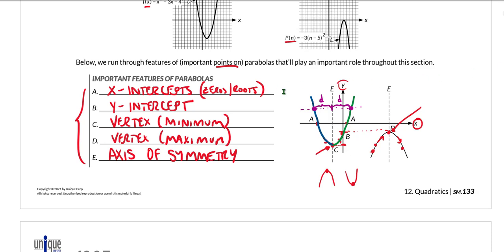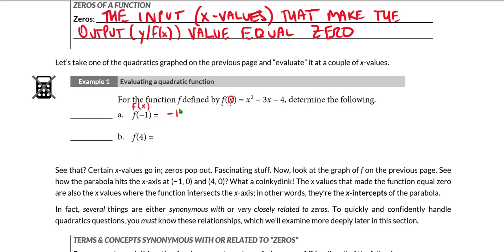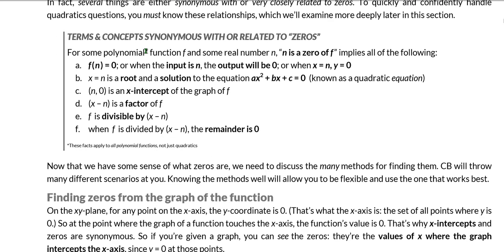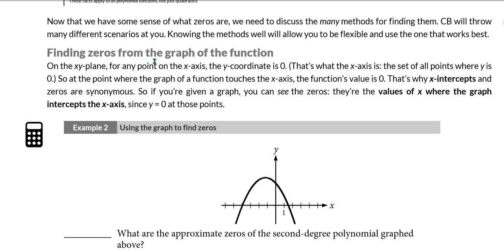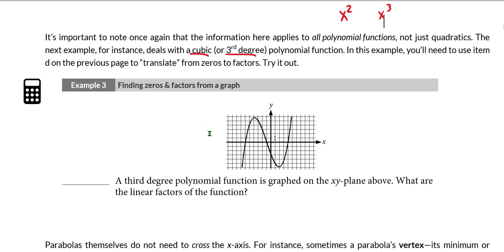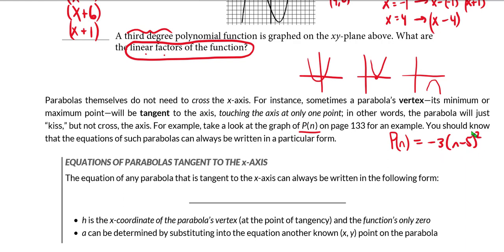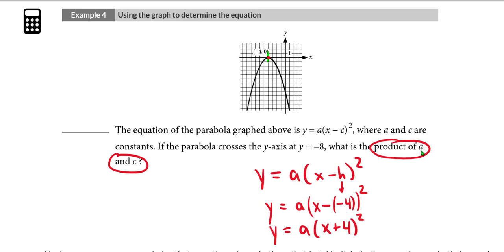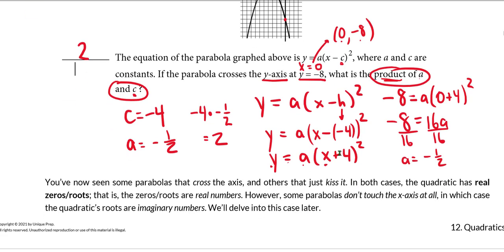SAT Math 12: Quadratics Part 2 (Intro to zeros & using a graph to find zeros)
In Part 2 of Quadratics, we start our (long) discussion of ZEROS—what that term means & how it relates to some other quadratics concepts. We also talk about how we find zeros from a function's graph, given that (real) zeros correspond to the x-intercepts of the graph. NOTE: All info in this video applies to the DIGITAL SAT, but there are some points to keep in mind. Calculators are now allowed on ALL math questions (a Desmos calculator is built in to the testing app) and the “grid ins” (self-produced response questions) now allow for a wider range of answers (up to 5 digits, negative numbers, etc). Regarding calculator use, we recommend students continue to attempt the “no calculator” questions in our manual without a calculator, but if they feel they must use one, they certainly can. As for the grid-ins, those in our manual abide by the paper test rules, not the DSAT ones.

SECTIONS
12.3 Zeros
-Finding zeros using the graph of a function
PAGES
SM.134-135
EXAMPLES
1-4
CONTENTS
00:00 - Introduction
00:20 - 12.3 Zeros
01:20 - Zeros of a function definition
02:43 - Example 1
06:04 - Terms synonymous with zeros
08:47 - Finding zeros from graph of a function & Example 2
10:44 - SM.135
11:46 - Example 3
15:07 - Equations of parabolas tangent to x-axis
16:36 - Example 4